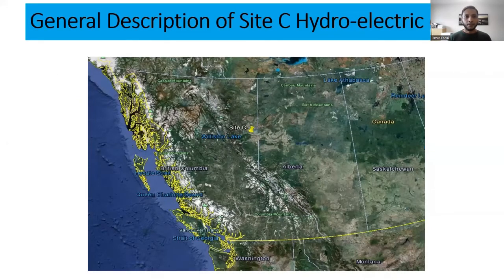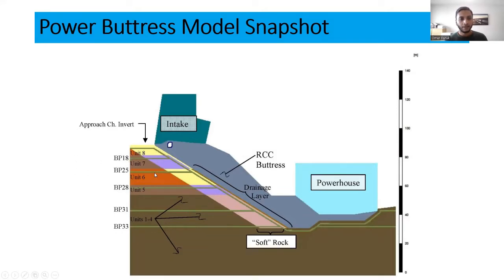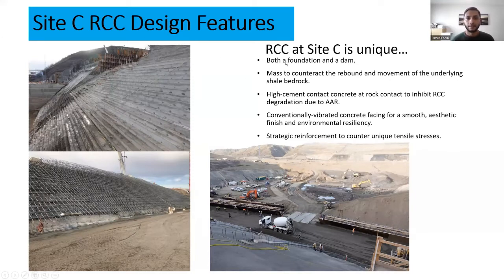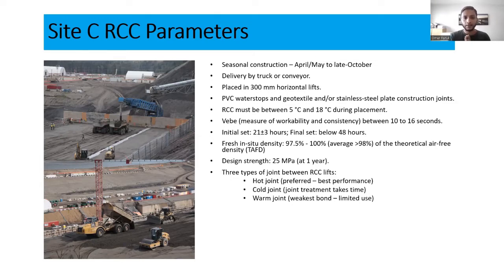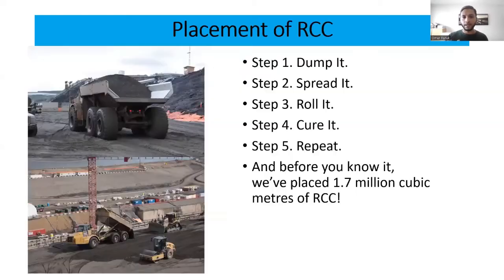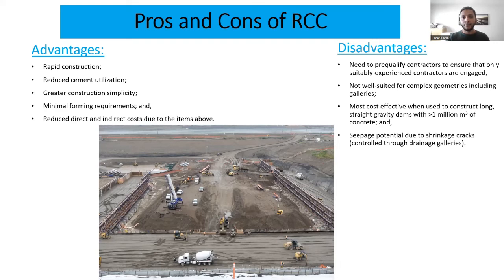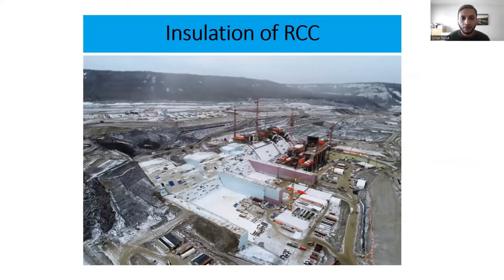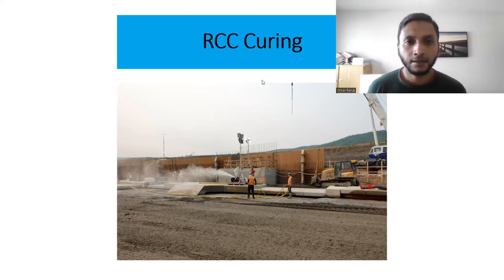Roller Compacted Concrete - Making of Site C Hydro-Electric Dam || ACI IUT Student Chapter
Roller Compacted Concrete: Making of Site C Hydro-Electric Dam
Organized by the ACI IUT Student Chapter

The webinar was held on 12 March 2022.

Platform: Zoom Meeting

Keynote Speaker:

Omer Faruk, P.Eng.
Field Engineer at BC Hydro

He has completed his BSc. in Civil and Environmental Engineering from IUT and M.Eng in Civil Engineering from the University of British Columbia (UBC), CA. He is a Registered Professional Engineer in Canada. Also, He has 8+ years of diverse experience in Civil/ Structural engineering and construction supervision, including earthworks, cofferdam, tunneling, roller-compacted concrete, reinforced concrete, and Structural steel.

About the Topic:

Roller-compacted concrete takes its name from the construction method used to build it. It is placed with conventional or high-density asphalt paving equipment, then compacted with rollers. Roller-compacted concrete has the same primary ingredient as traditional concrete: cement, water, and aggregates, such as gravel or crushed stone.
But unlike conventional concrete, it's a drier mix—stiff enough to be compacted by vibratory rollers. Typically, RCC is constructed without joints. It needs neither forms nor finishing, nor does it contain dowels or steel reinforcing.